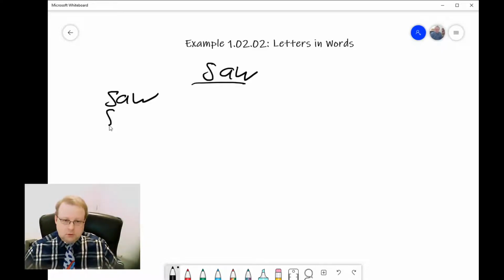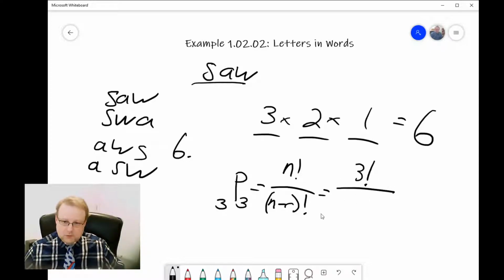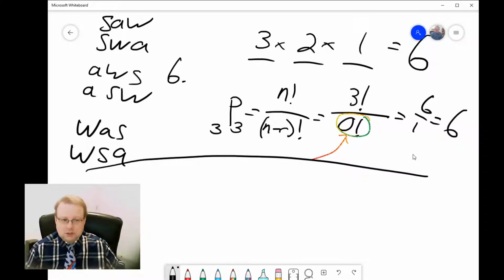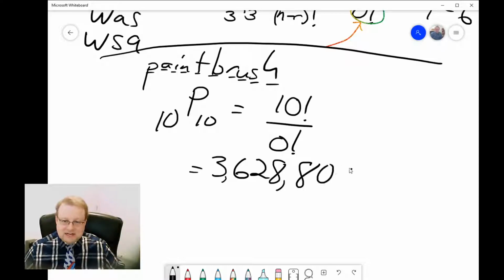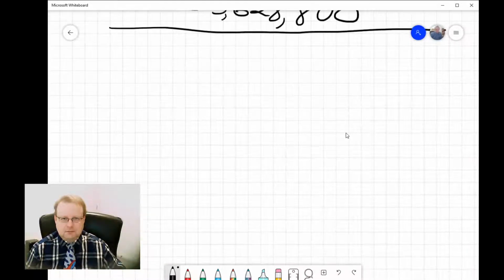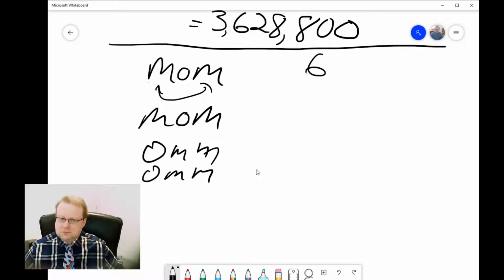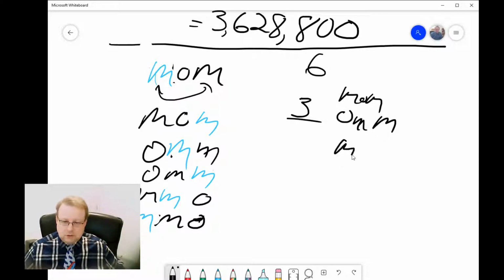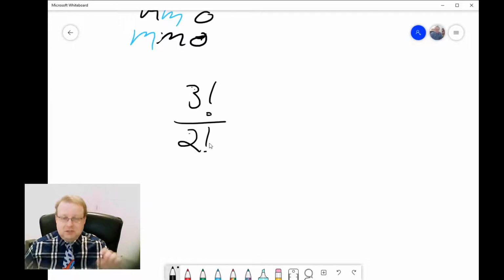Math 30-1 1.02.05: Rearranging Letters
Rearranging Letters often turn into problems with identical objects involved in the permutations. We'll introduce the concept here, and see what happens next.